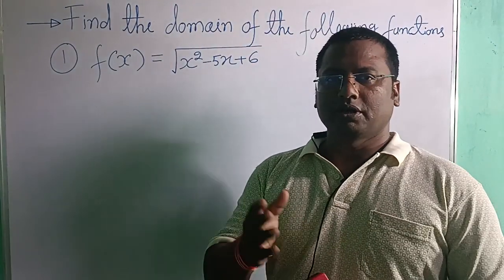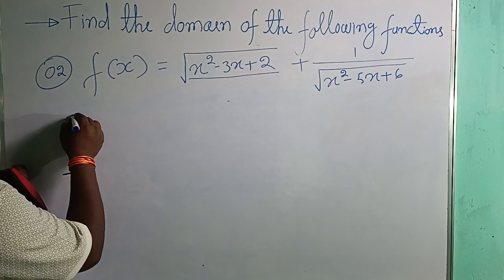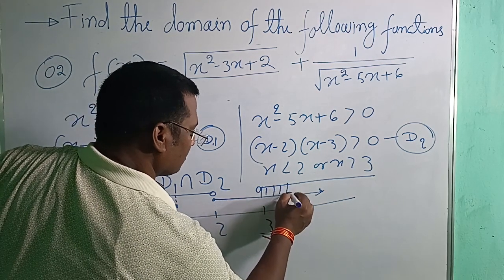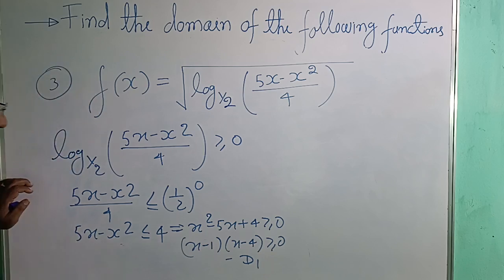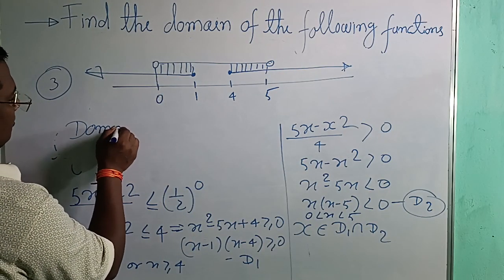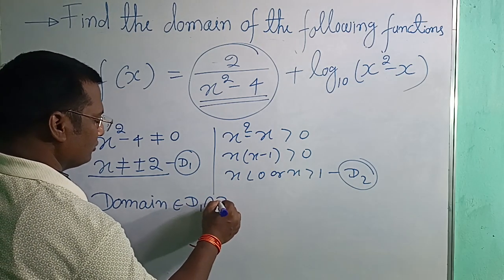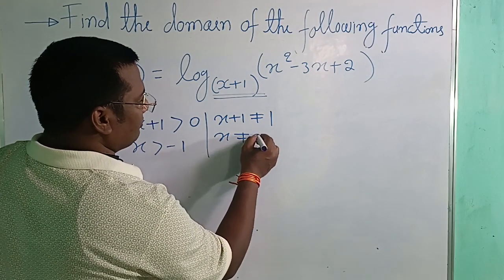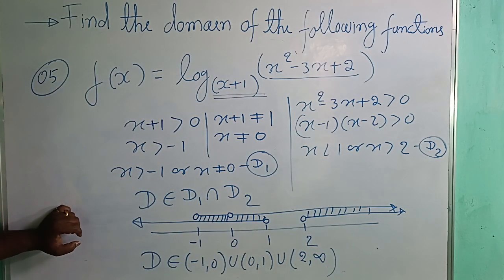QUESTIONS BASED ON DOMAIN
BY Sanjan kumar